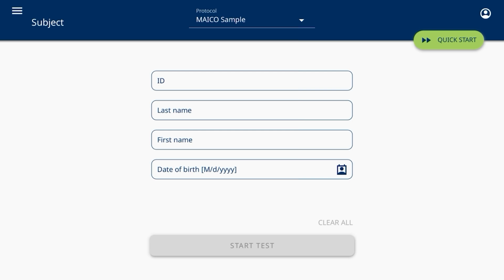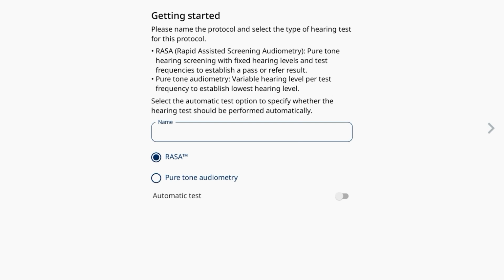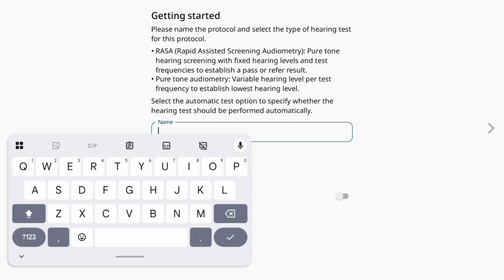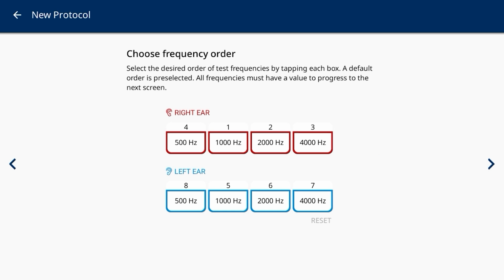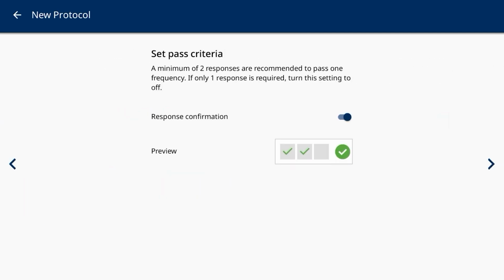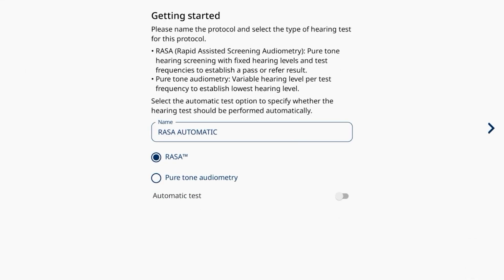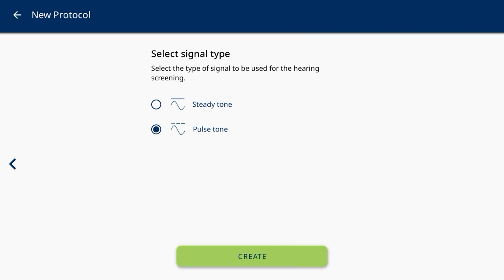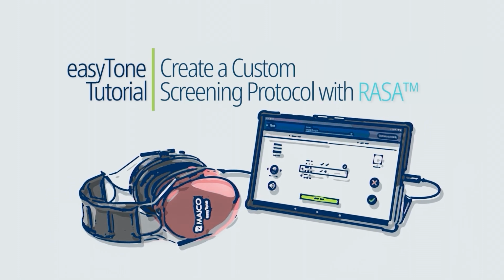MAICO easyTone Tablet Audiometer - Create a Custom Screening Protocol with RASA™️ | MAICO Tutorial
For almost a century, MAICO Diagnostics has been dedicated to developing intuitive hearing screening solutions. Our vision remains the same: an early detection of hearing loss today for a healthy and enjoyable life tomorrow.

easyTone offers customized protocols to set up the device exactly to your screening needs. Review this video to set up a simple screening protocol with RASA™.